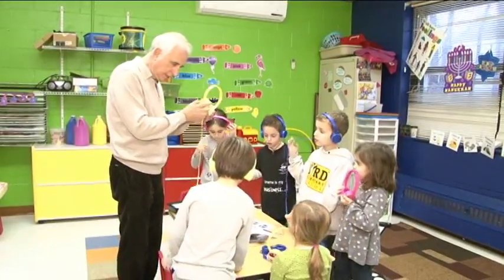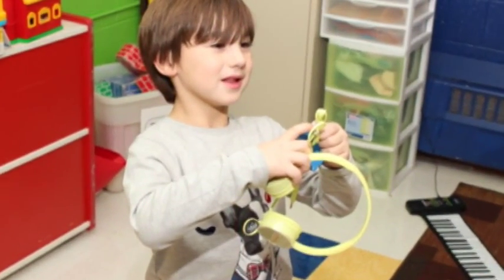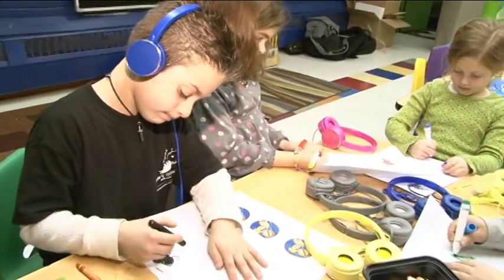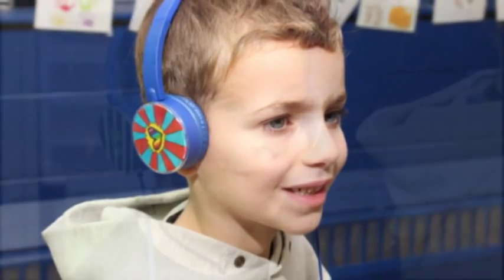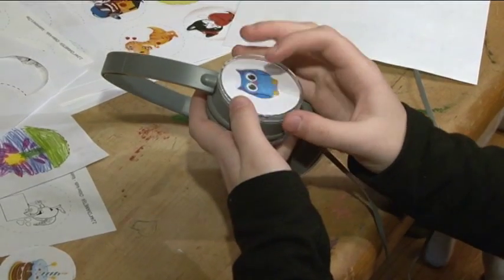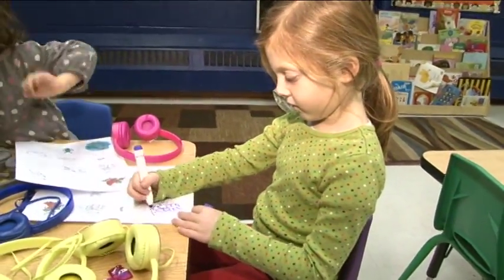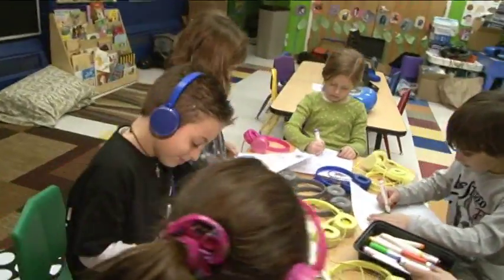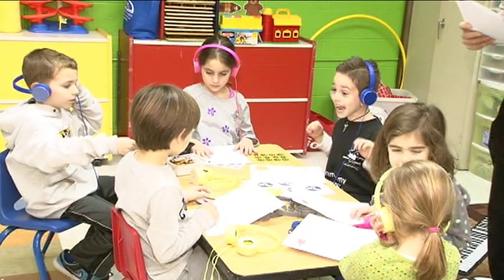HamiltonBuhl Customizable KidzPhonz Originalz™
Express your mood, feelings, ideas - your individuality! Change it up as often as you like - morning, noon and night! Find templates, tons of designs, ideas and inspiration at KidzPhonz.com